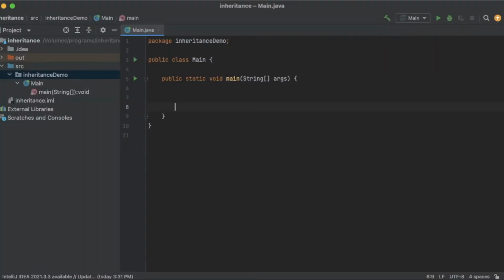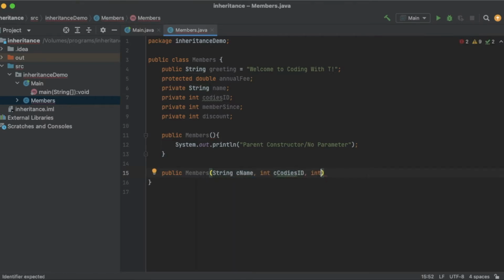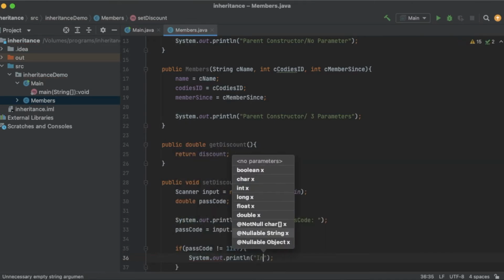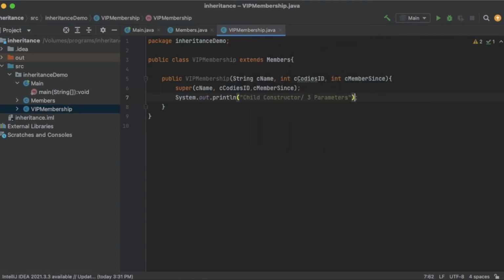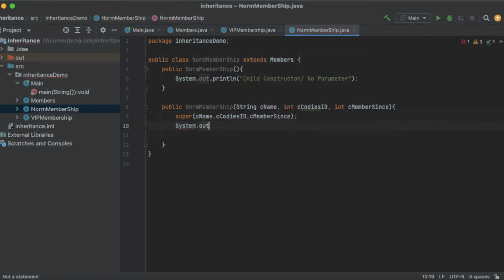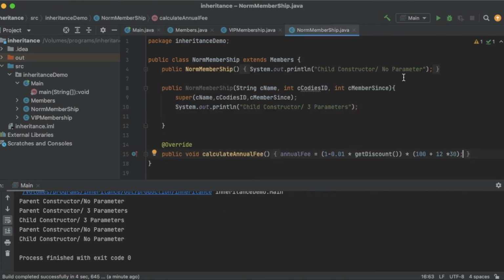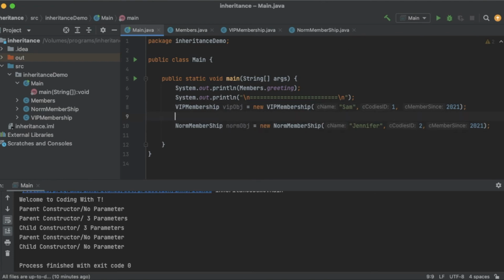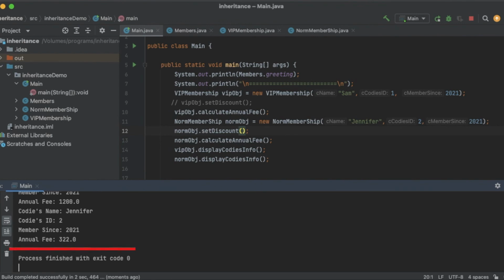Inheritance in Java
Learn the what is inheritance is and how it's applied to a real program.